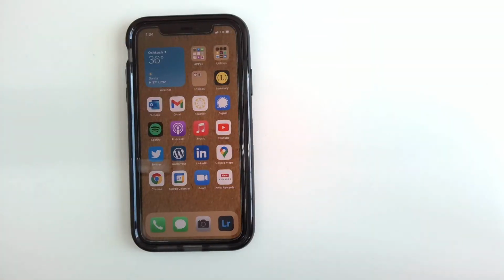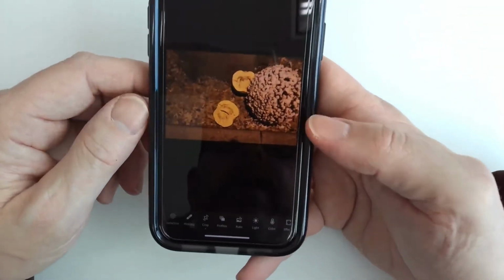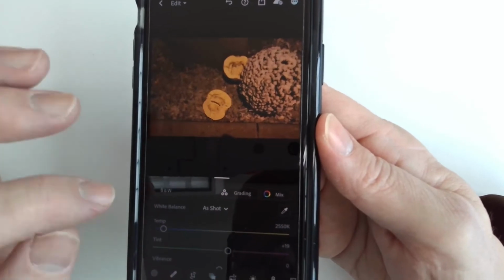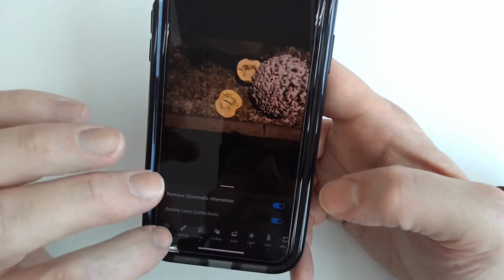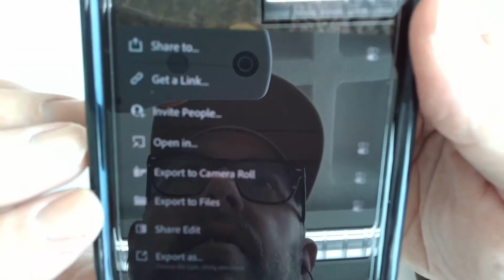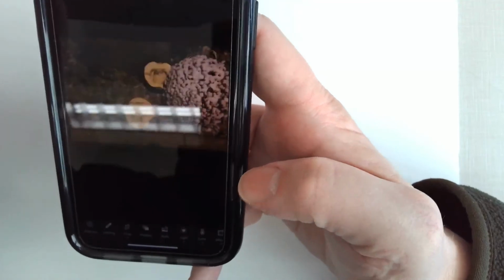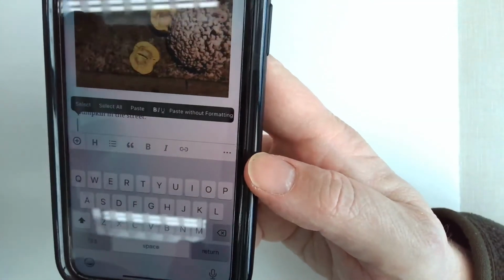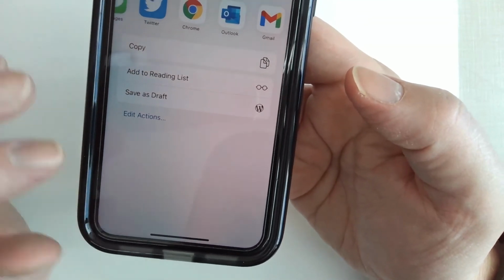Using Lightroom and WordPress on your Mobile Device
This video explains how you can use Lightroom and WordPress together on an Apple iPhone 11.

This video was created for the Art 142 Introduction to Digital Art class I teach at the University of Wisconsin Oshkosh. If you find that this video would help you, please use and share it.